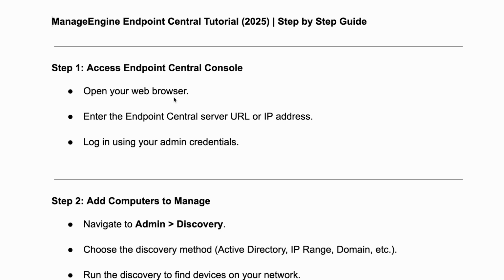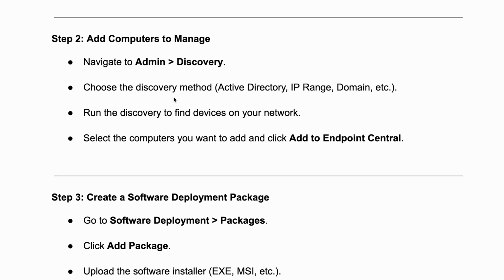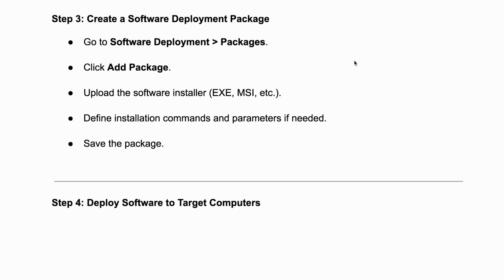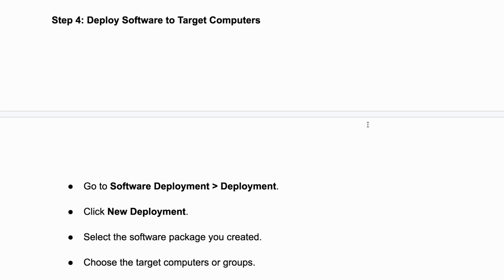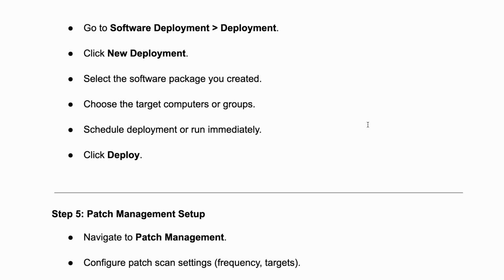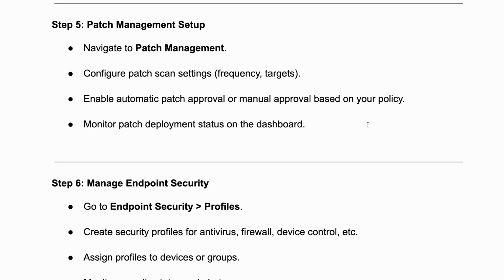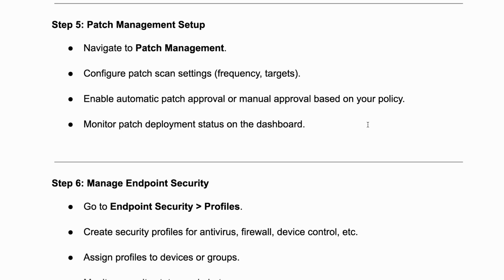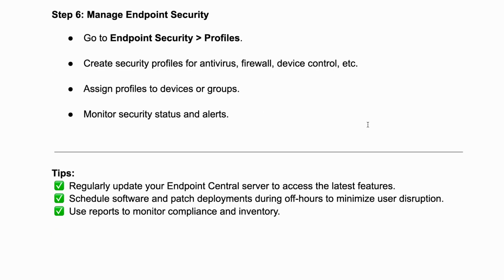ManageEngine Endpoint Central Tutorial (2026) | Step by Step Guide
ManageEngine Endpoint Central Tutorial (2026) 💻⚙️ Looking to master Endpoint Central? Follow this step-by-step guide to manage and secure your endpoints like a pro in 2026!